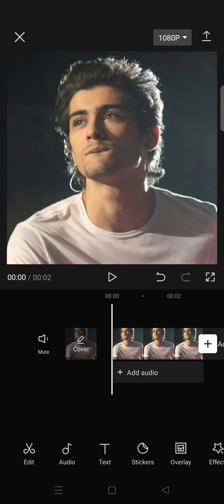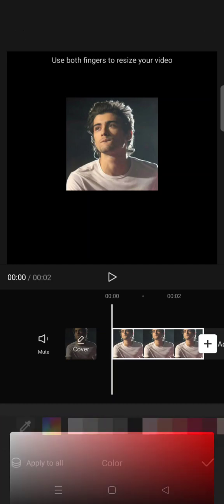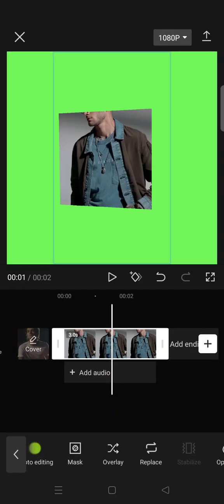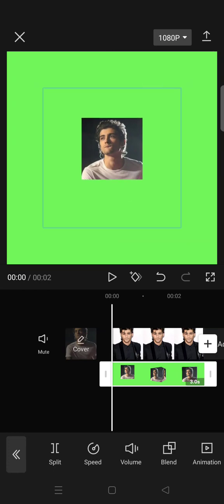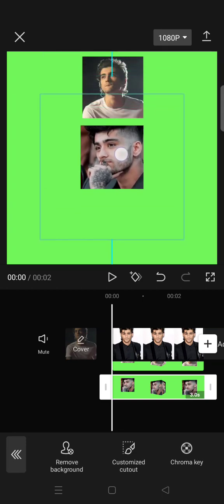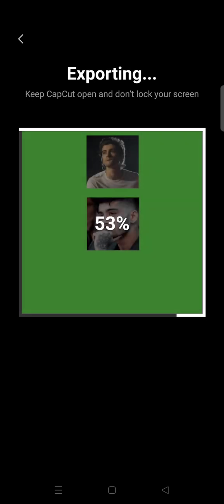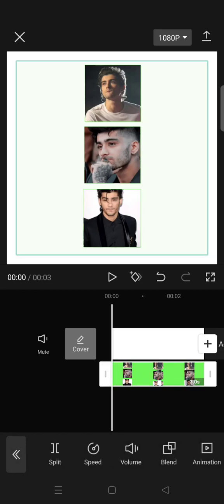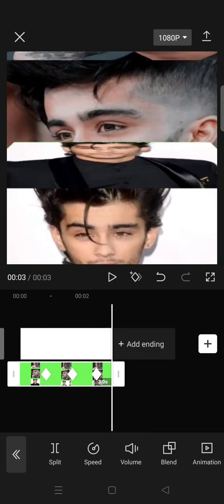How Can You Create Photos Cube Animation Video in CapCut? | Animation Tutorial on CapCut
This is how you can create a photos cube animation video in CapCut